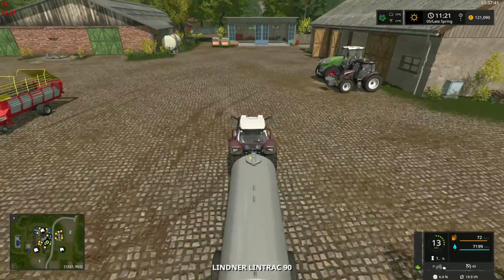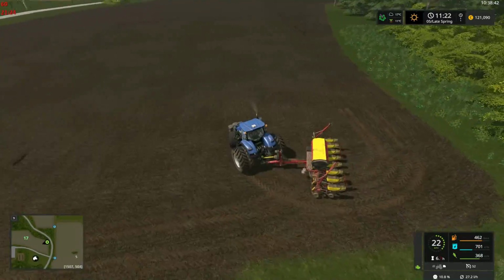Farming Simulator 17 Hof Bergmann reloaded pt.16 corn and computers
Corn planting and computer issues on Hof Bergmann with seasons and MR mod for Farming Simulator 17